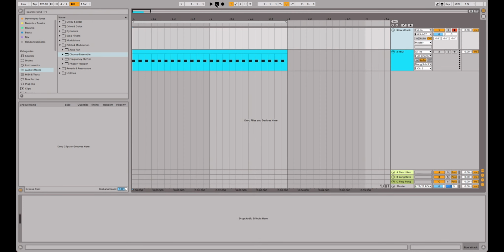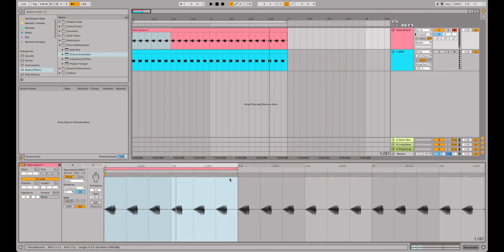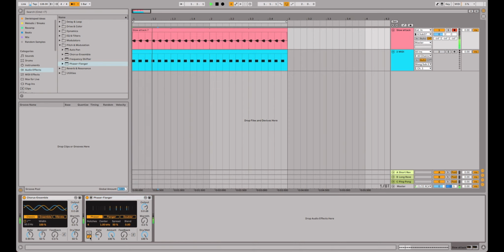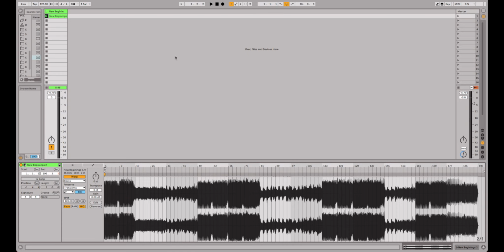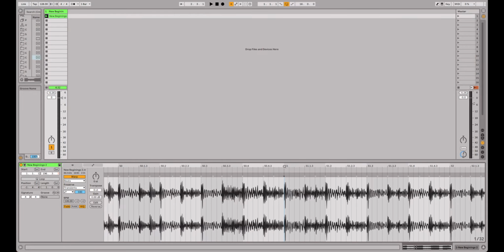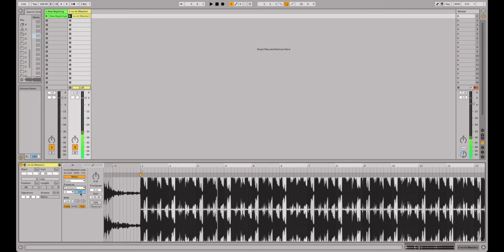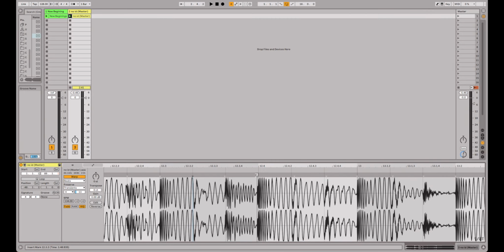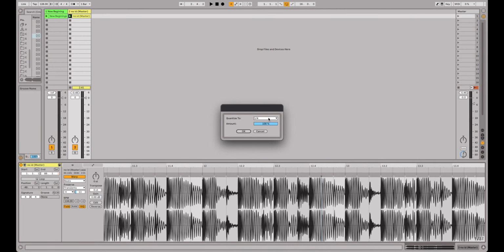The #1 Feature Ableton Needs To Add In Live 11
Ableton live is an amazing DAW with a feature known as warping, if you're familiar with it, you'll know its a powerful tool that lets you manipulate audio in multiple ways.

In this video I discuss how audio is quantized and ways i think it can be improved. In summary, I believe the ability to quantize "transients" separately from "warp markers" should be an option, currently ableton live simultaneously quantizes and warps transients which will shift the audio itself. if you don't want to shift the audio and you want to quantize the transients only, you have place them on the grid manually. For example, If the transients are not properly on grid but the audio is, there is no way to  automatically quantize the transients first. Having a check box in "quantize settings" that allows you to select whether you quantize "transients" and "warp markers" independently.

I also mention there are no automation lanes for the envelopes in "Beats" and "complex pro" which has many uses as well. You have to modulate the parameters by hand and resample it into a new audio clip. For example, if you pitch bend in "complex pro" having the automation lanes for "format" and "envelope" could create effects or correct format changes caused by a pitch change. In "beats" if you could draw in automation for the envelope the possibilities open up for creating unique sequences and more.

(as a side note I mention how the "phaser-flanger" has a sync button as well as a frequency rate but the "chorus-ensemble" does not have sync, only frequency rate. Sync and frequency rate should also be option in "chorus-ensemble")

At the end of making this video I opened the midi mapping to see if you could map the warping parameters in live 11, like complex pro's "formats" & "envelope" or Texture's "grain size" & "flux" etc... They are not mappable and neither is the fine tune but gain and transpose are. The audio clip midi mappings are global across all audio clips, any change to the midi device will only affect the highlighted clip. For instance, let's say you map the transpose to a controller, you can only transpose one audio clip at a time and if you accidentally highlight another clip while changing the midi value, the newly highlighted clip will unexpectedly snap to the current midi value. this could ruin a dj set if you were transposing while trying to look at another track. Since only one audio clip plays in an audio track at the same time, the midi mapping for audio clips should be audio track dependent as well, and if possible.

I hope this doesn't seem like I'm raggin on ableton live too much. I honestly love this software and it's been my DAW of choice since live 8. I practically work with audio only and I just spend too much time manually placing transients before I click the quantize button. Same thing goes for resampling modulation in "Beats" and "Complex Pro". My hope is that I can somehow help improve something that's already great.

Suggestions summarized
1.  Option to Quantize Transients & Warp Markers Independently
2. Automation Lanes for Beats and Complex Pro's parameters
3. Triplet Preserves
4. Audio clip midi mapping expansion for warp modes (for example complex pro's "format" & "envelope")
5. sync rate for chorus-ensemble

C.H.A.Y.